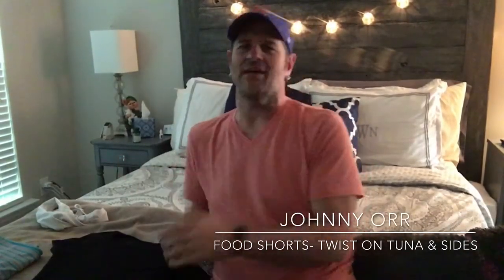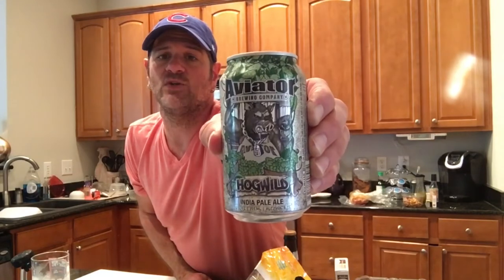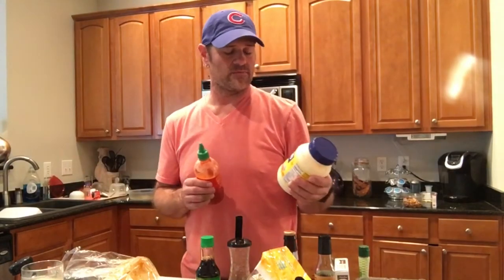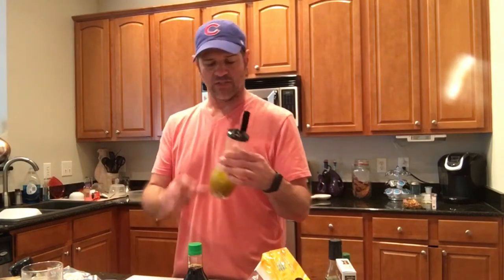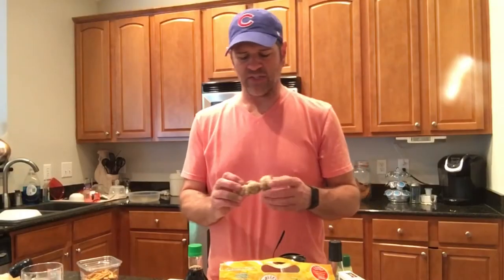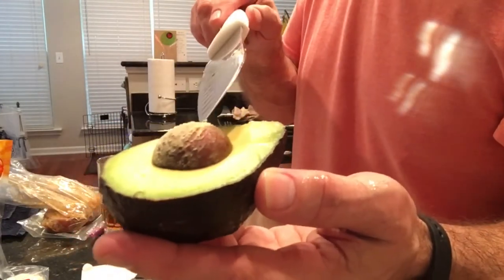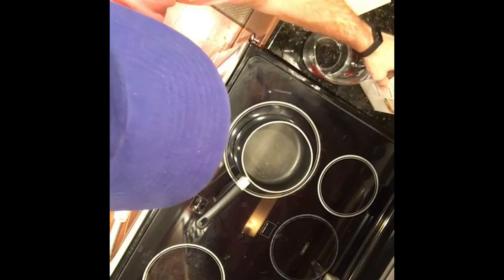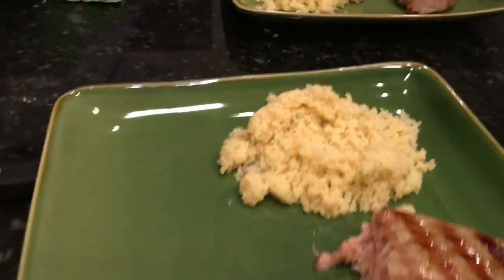Food Shorts- a Twist on Tuna